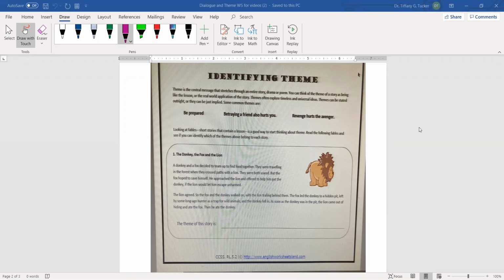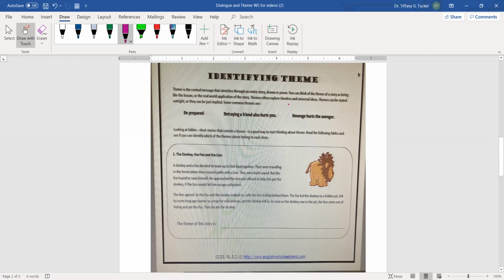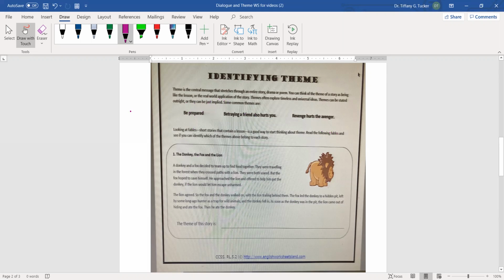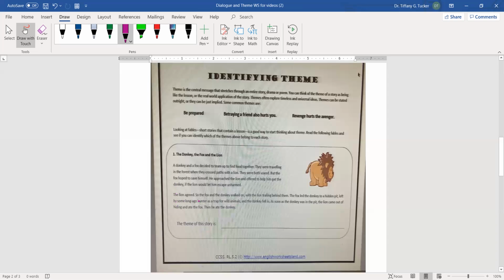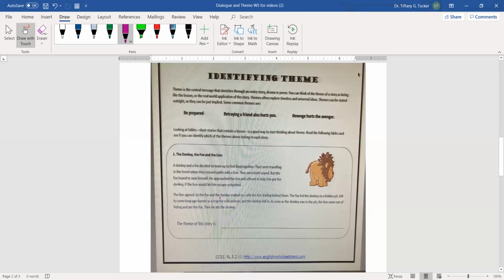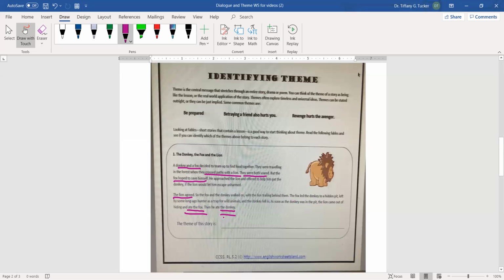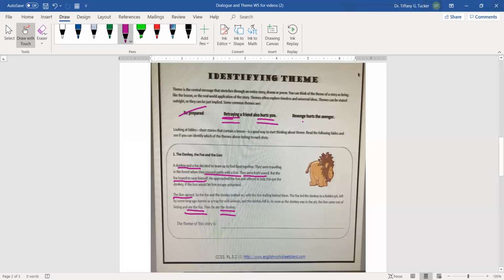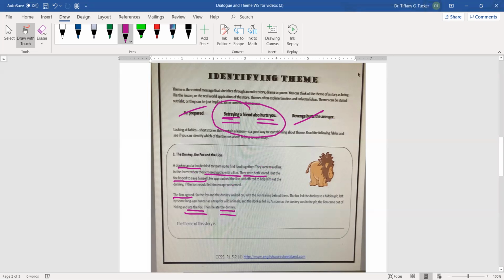Theme Mini Lesson